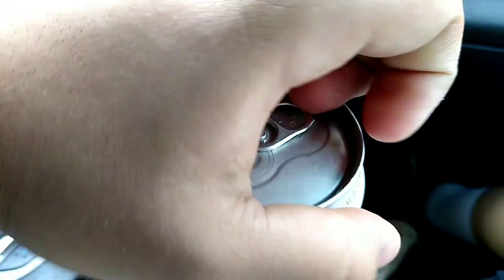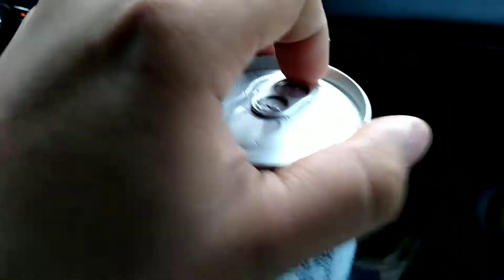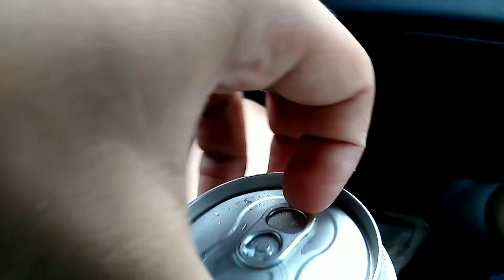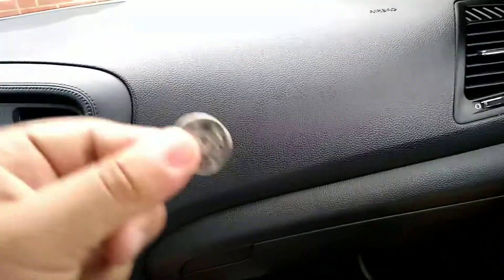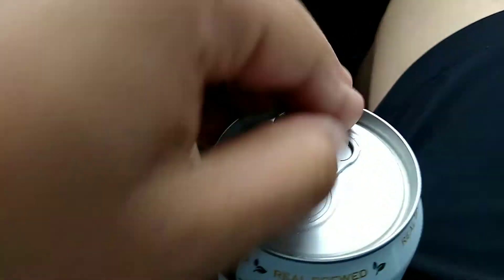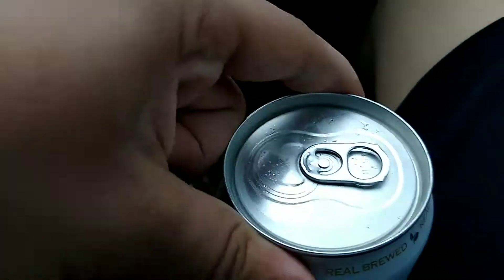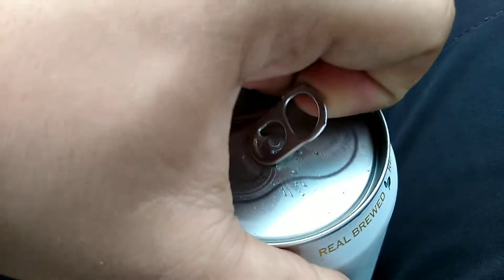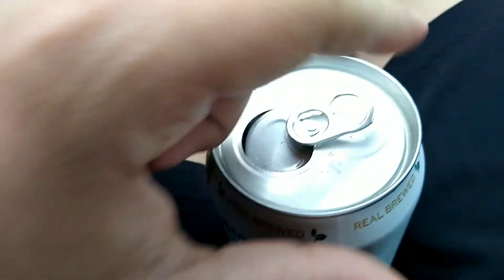How to open a can of tea with a quarter (E-Z)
I don't know what to do anymore.